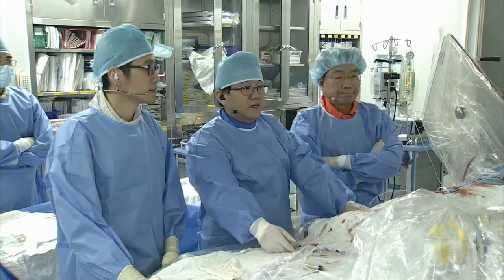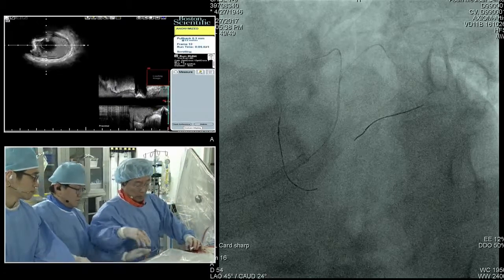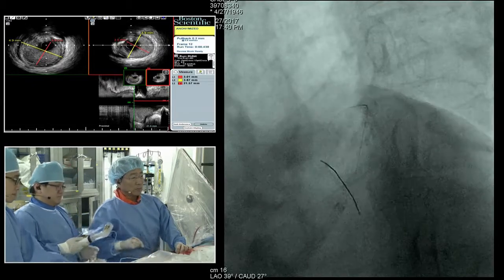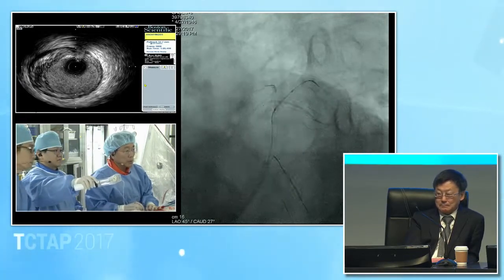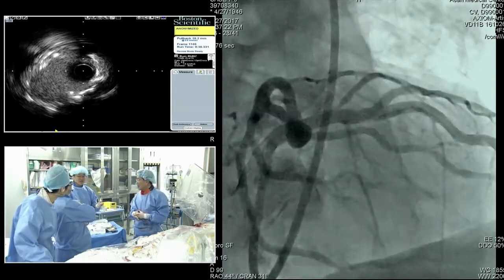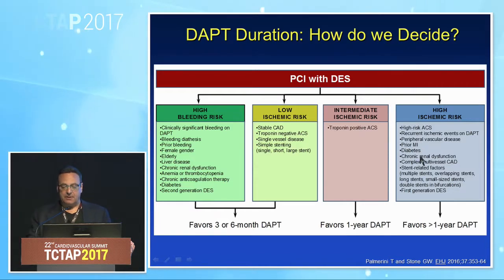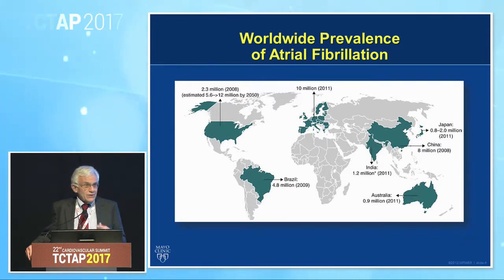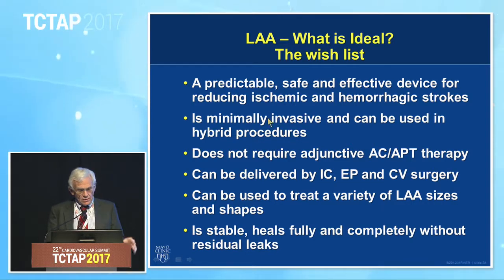[TCTAP 2017] Coronary Symposium - Live Case & Lecture Session VII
[TCTAP 2017] Coronary Symposium
Live Case & Lecture Session VII

2:00 PM - 3:30 PM